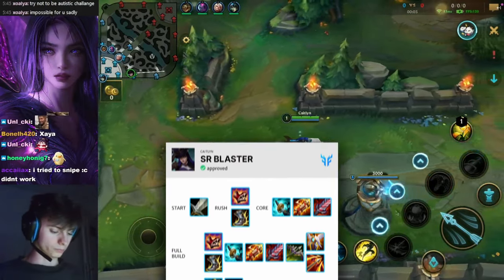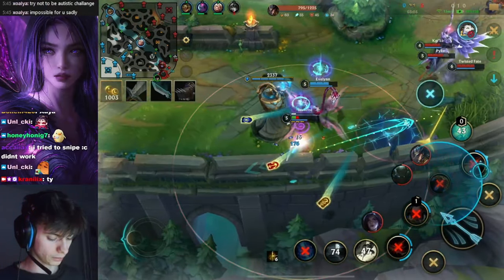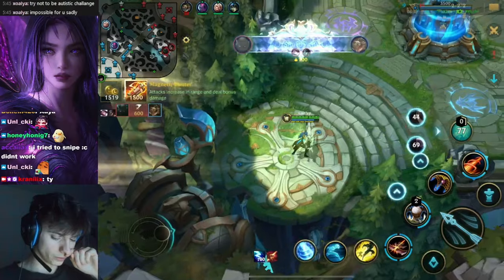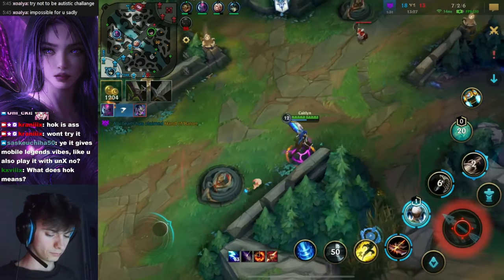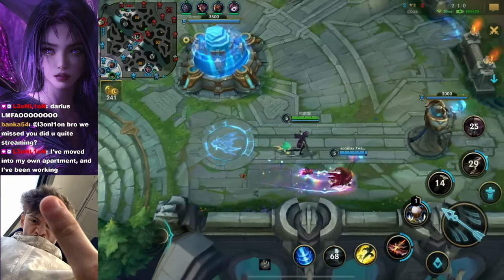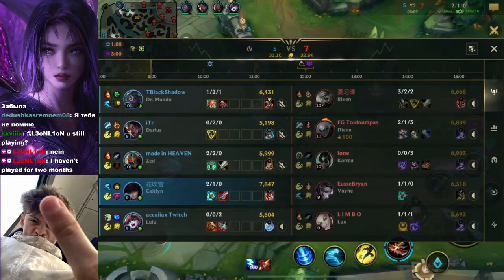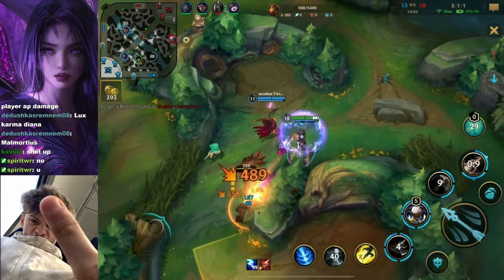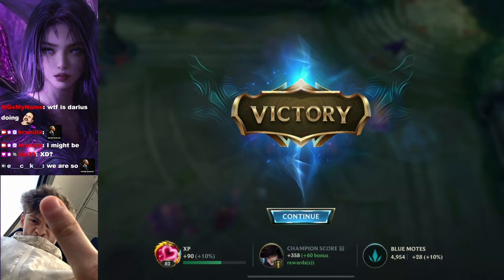HYPER ENERGIZED CAITLYN! MAGIC DAMAGE GATLING GUN! WITH KRANIX | RiftGuides | WildRift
BEST ADC EU?!

Chapter:
00:00 Intro
00:02 Build 1 & Gameplay 1
18:13 Build 2 & Gameplay 2

Learn how to play CHAMPION like a pro in Wild Rift. From laning to rotations and itembuilds. After watching this video you will have an elevated understanding on how to play your champion like a Challenger player. Say "no" to bad teammates and "hello" to free LP!

Challenger Caitlyn Gameplay
Challenger Caitlyn Guide
Sovereign Caitlyn Guide
Sovereign Caitlyn Gameplay